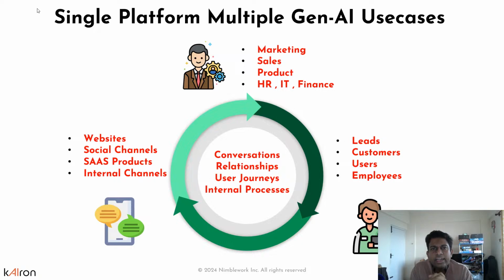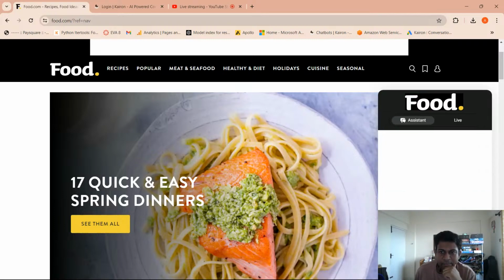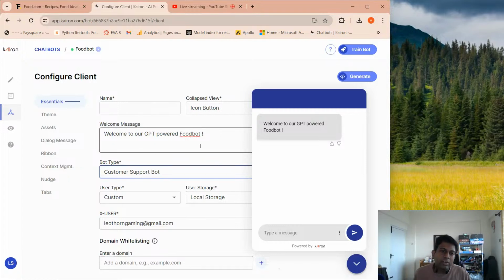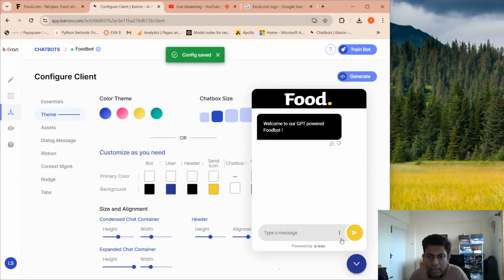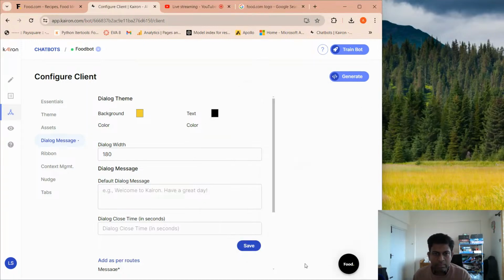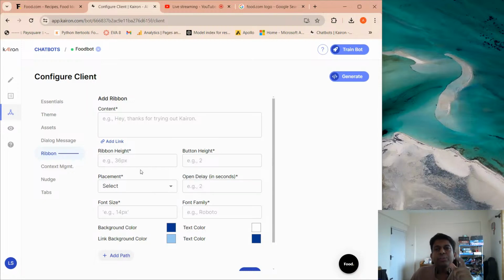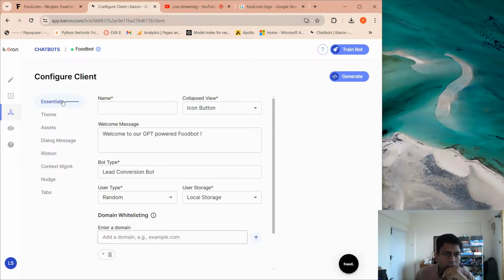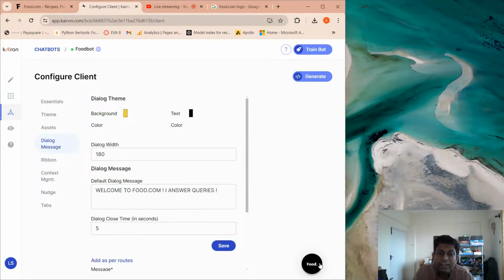Building Unique Chat Interfaces For Your Website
Discover the secrets of crafting unique chat interfaces for your website with Kairon. Dive into innovative tools and strategies to elevate user engagement and satisfaction through personalized interactions and advanced data-driven techniques.